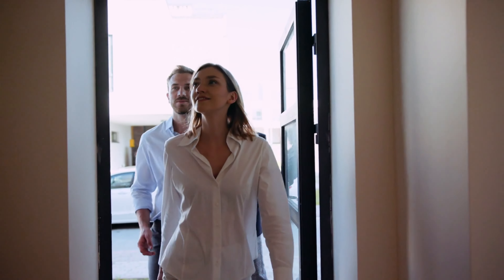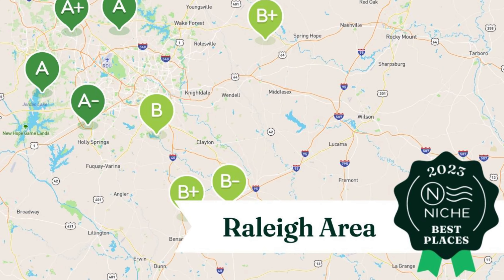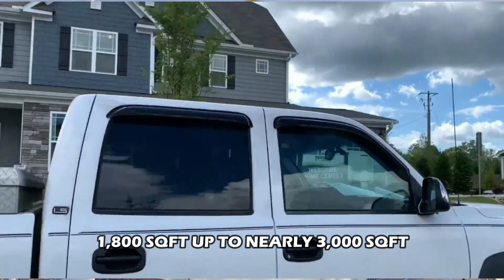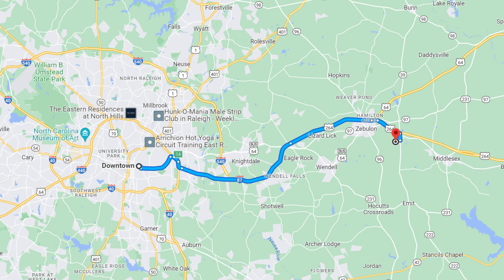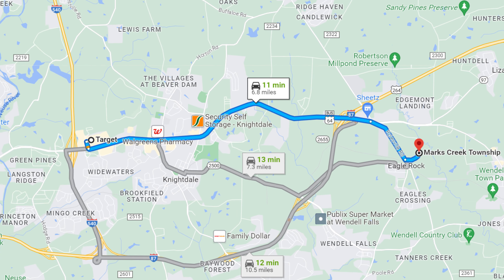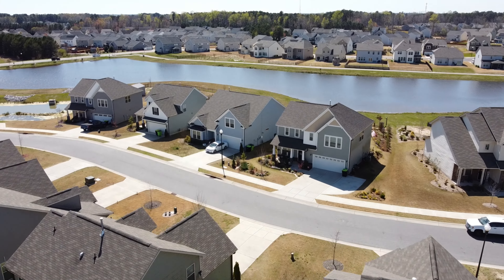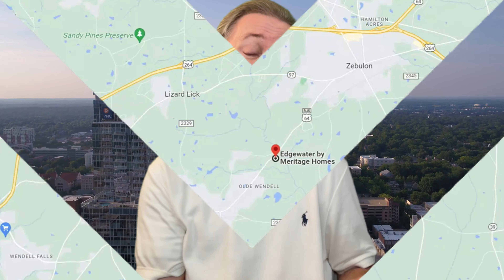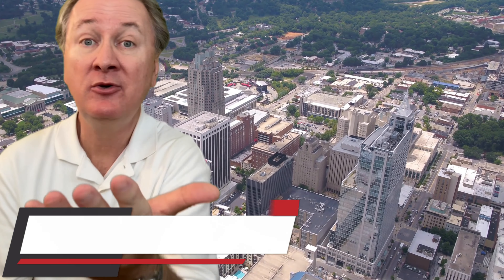EXPOSING The Top 5 MOST Affordable New Home Communities in Raleigh NC [CRAZY Deals Waiting NOW!]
Are you ready to discover the best-kept secrets of Raleigh's housing market? Join us as we EXPOSE the TOP 5 most affordable new home communities that redefine value and quality construction in Raleigh. With expert insights and insider information, we unveil the top picks that promise quality living without breaking the bank. Don't miss this eye-opening journey through the MOST affordable new home communities in Raleigh – your dream home awaits!

✍️ LEAVE A COMMENT to get my new 54-page Triangle Area Buyers & Sellers Guide!

Michael Sanders, Broker
RE/MAX United
Lic 285895
2019, 2020, 2021 RE/MAX 100 Club Winner

ℹ️ Info on Raleigh NC, Wake Forest NC, & Wake County NC

00:00 Introduction
01:51 Haywood Glen DR Horton Knightdale NC
03:07 Downtown North at Knightdale Station-Knightdale NC
03:30 Sidney Creek DRB Homes-Zebulon NC
04:29 Anderson Farm DR Horton Wendell NC
05:49 Weavers Pond DRB Homes Zebulon NC
06:58 Edgewater Meritage Homes Wendell NC